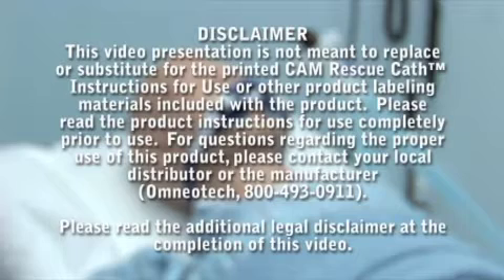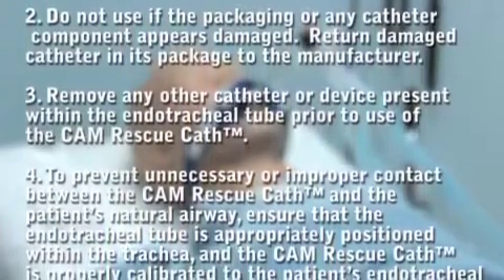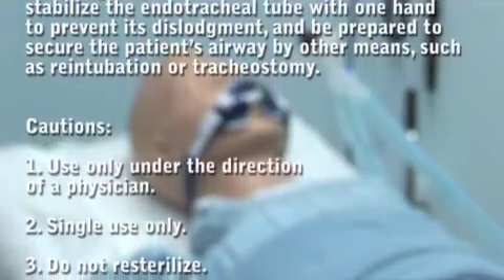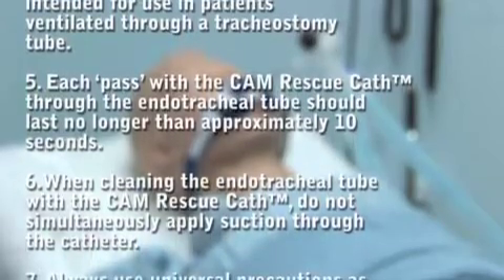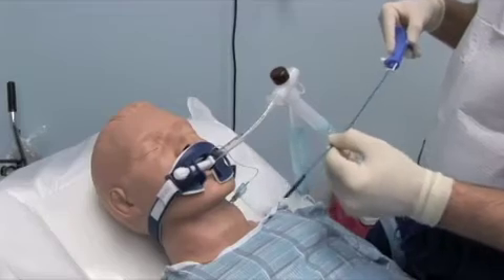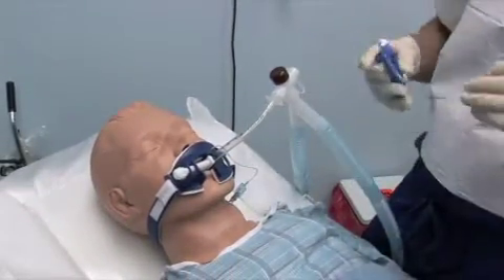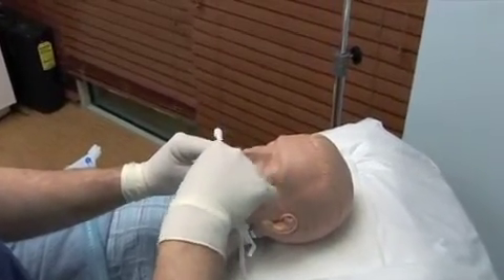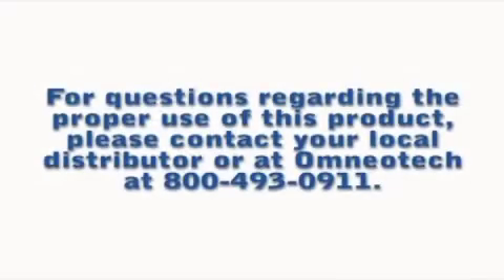CAM Rescue Cath PART 4 OF 4 Calibration and ET Tube Suctioning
Manufacturer's recommendations for proper calibration of and use of the CAM Rescue Cath to suction an endotracheal tube.